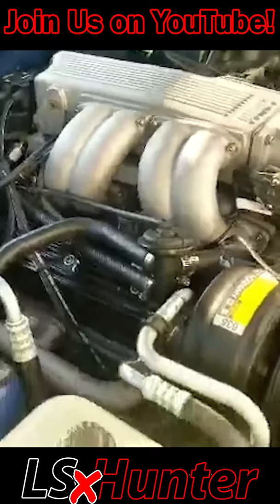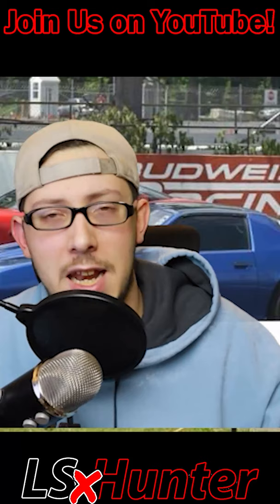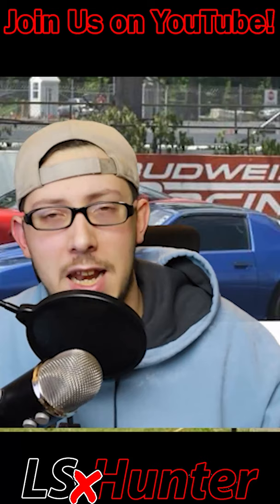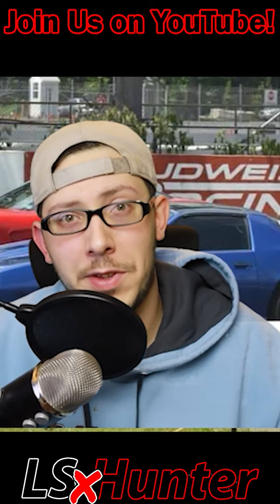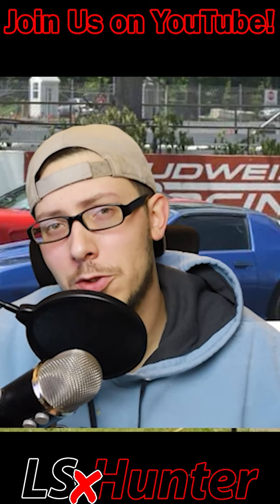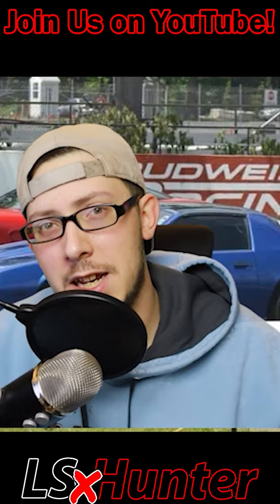Built TPI 1989 Iroc Z Camaro Showcase in Under 60 Seconds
Few have driven a 3rd gen camaro with a First TPI intake; fewer put one onto a 383 stroker for the ultimate 1989 Iroc Z Camaro build.

Using a First TPI intake manifold, Lingenfelter LPE219 cam, a set of custom ported 113 L98 Corvette heads, and a forged 383 stroker - this 1989 Iroc Z Camaro is poised to take your breath away. The 1.6x 60 foots are a sure fire way to keep modern muscle at bay.